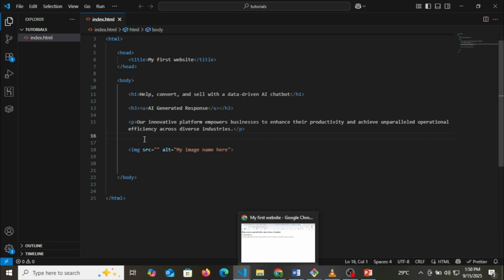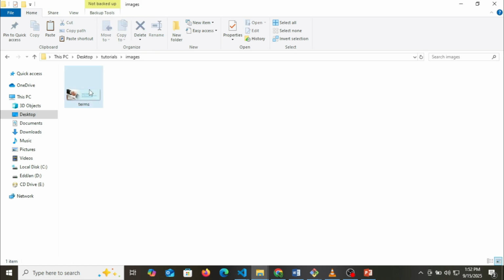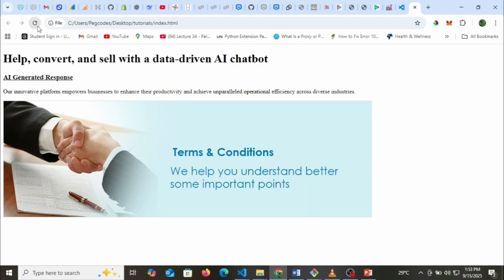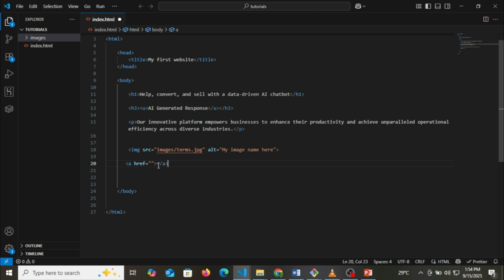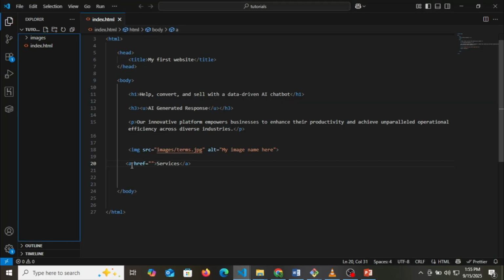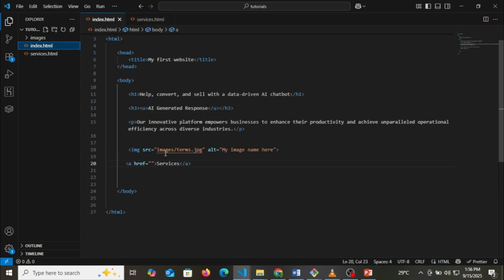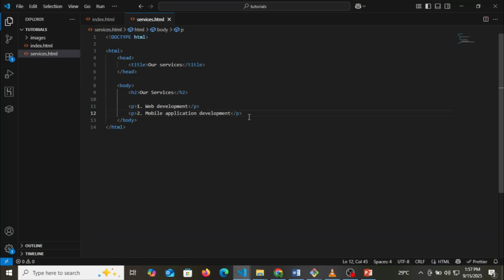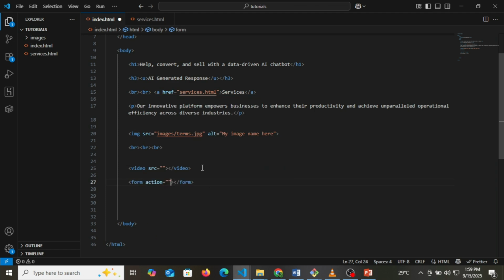HTML Basics part 4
Html basics tutorials part 4